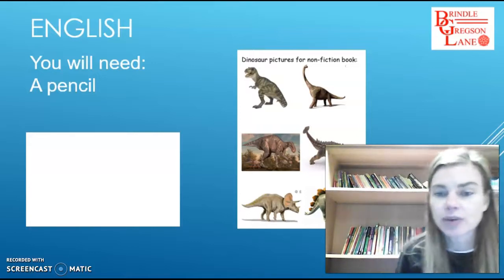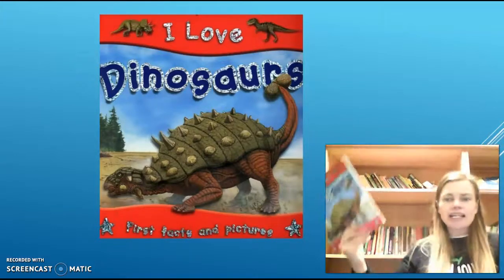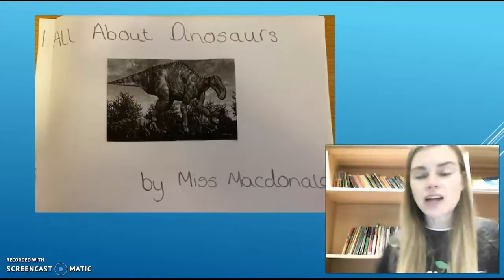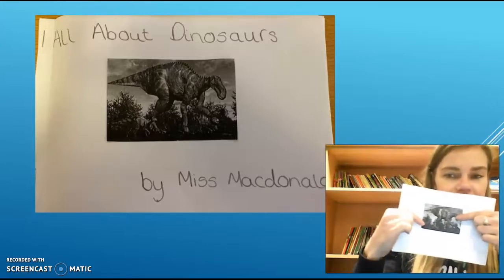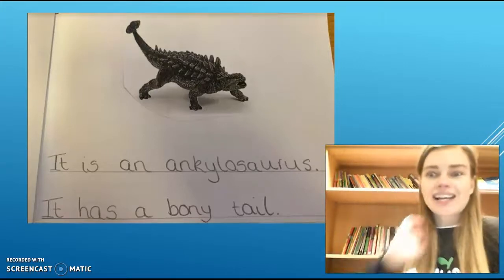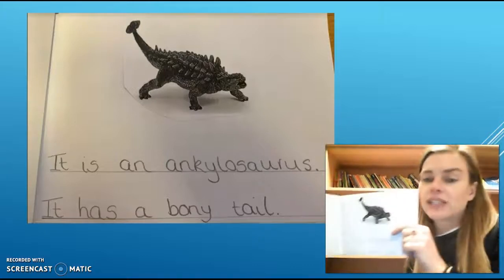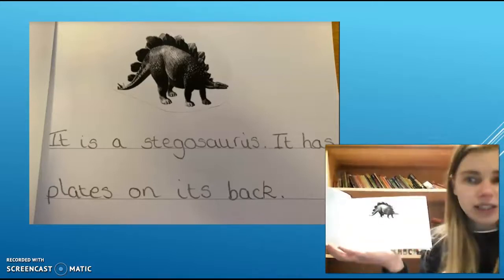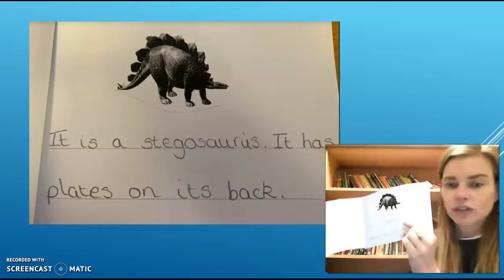Week 4 English Thursday and Friday